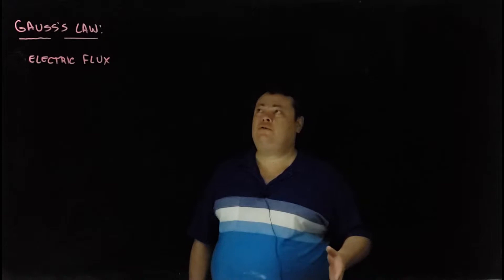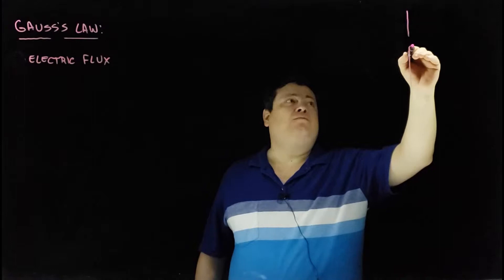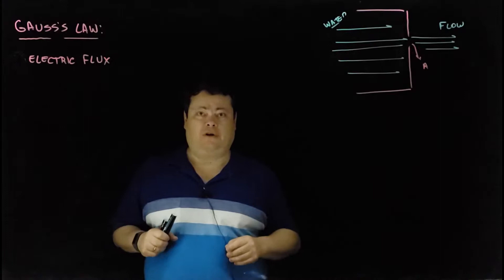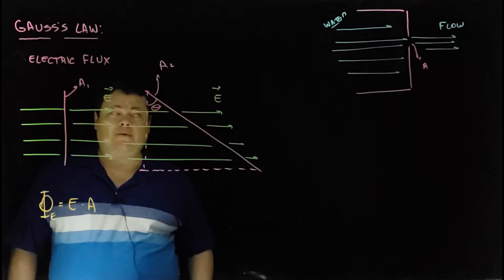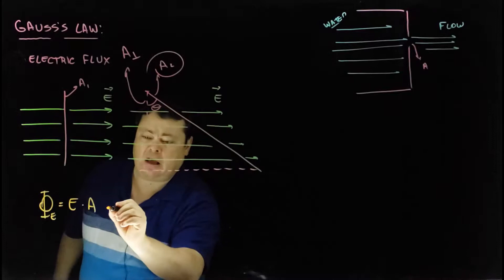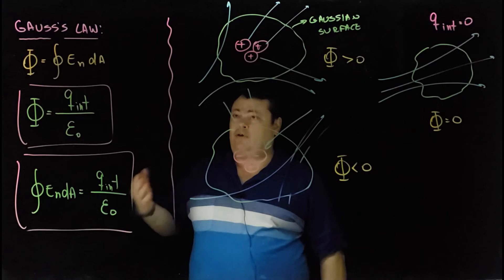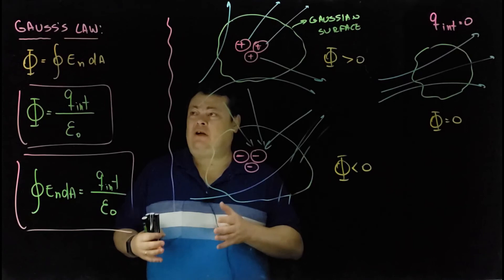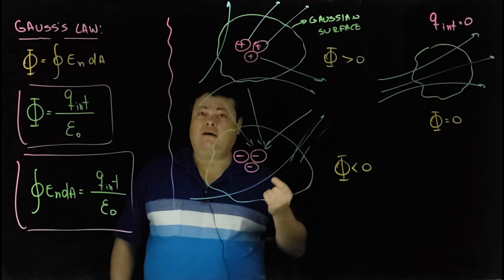APC18 Gauss Law Part I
Intro to Gauss Law - Electric Flux